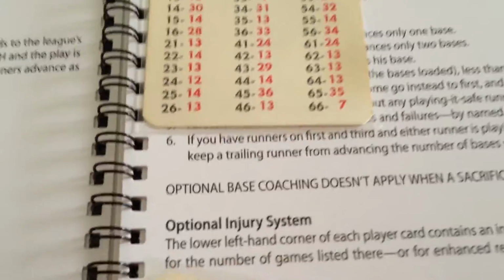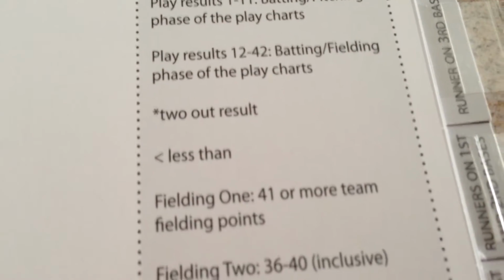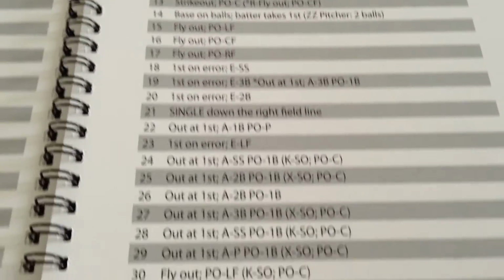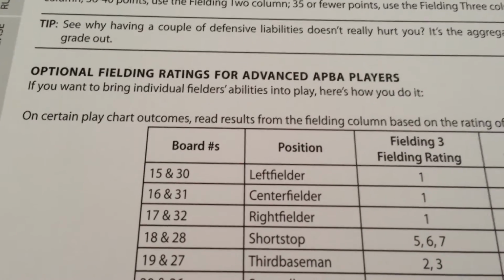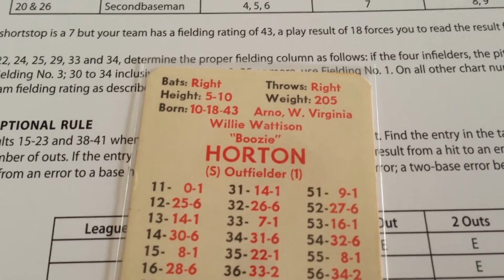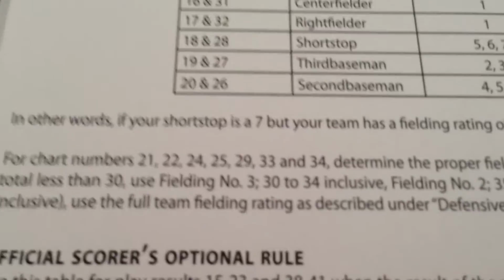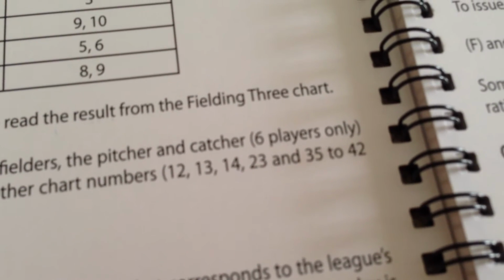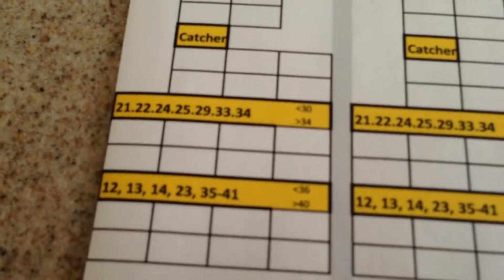APBA Basic Game Fielding Calculations Example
Basic and Advanced Fielding